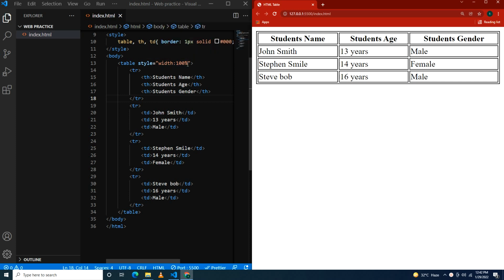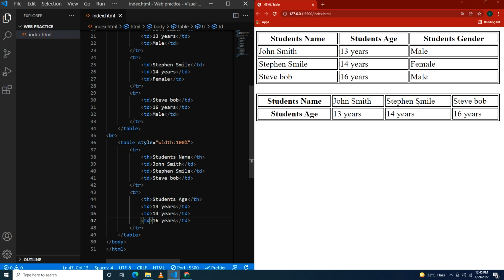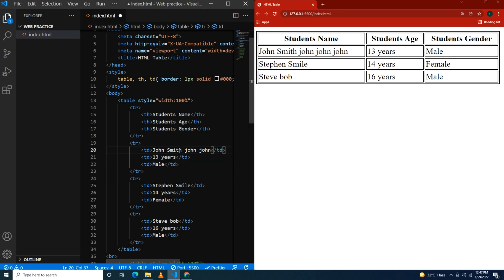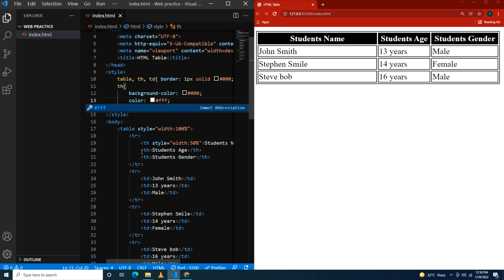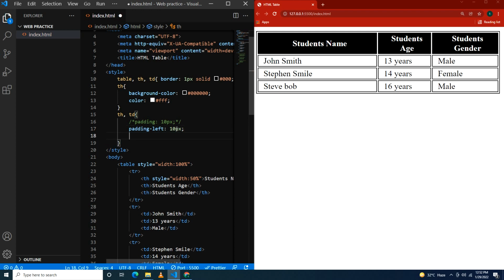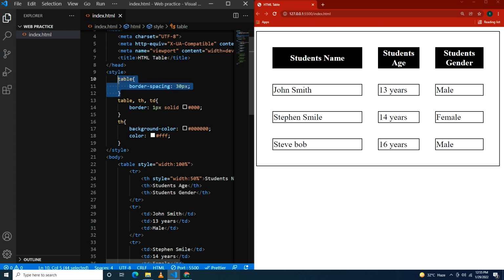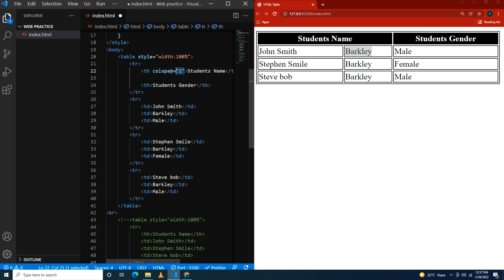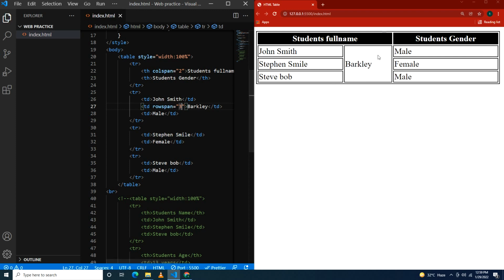Introduction to web design Part Five(5). HTML Table part(2)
In this tutorial, you will learn the basics of an HTML Table.
At the end of this tutorial, you will be able to create a table with many rows and columns depending on your choice.
You will understand all the tags related to the table.
You will understand how to add style to a table.
You will be able to create a table both vertically and horizontally.
You will understand rowspan and colspan.

Link to Part 1: